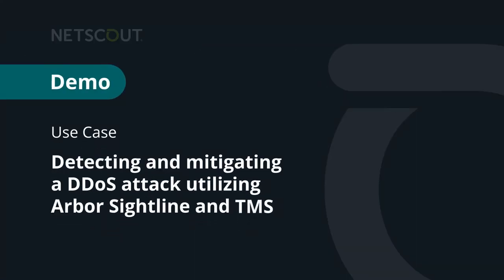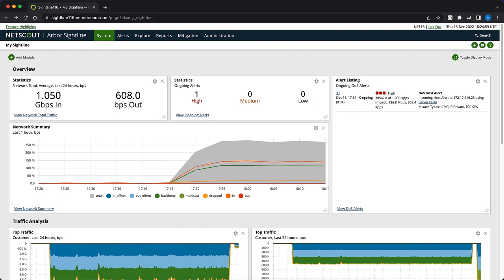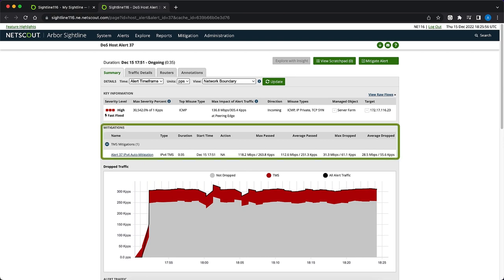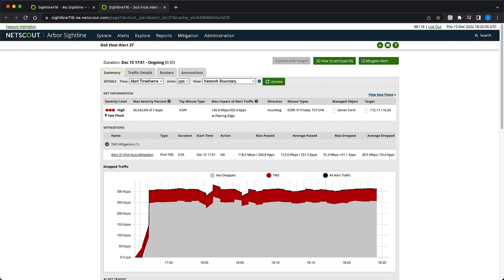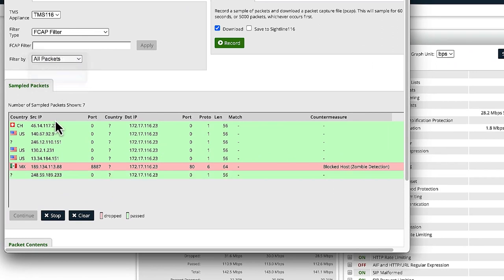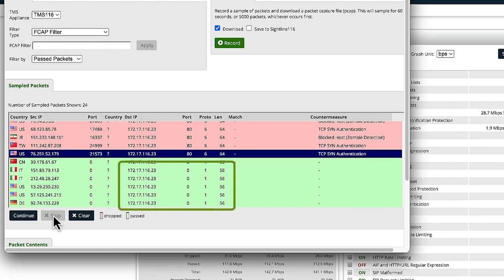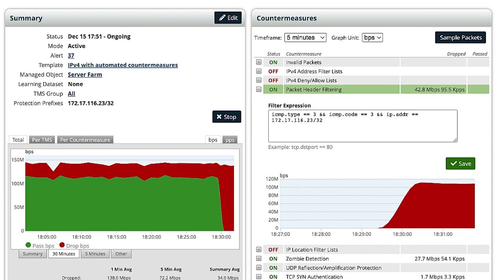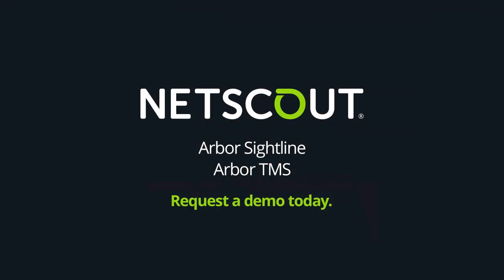How to Detect and Mitigate a DDoS attack using NETSCOUT Arbor Sightline and TMS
Learn how to detect and mitigate a DDoSAttack using NETSCOUT Arbor Sightline and TMS on a large enterprise or service provider network. Here, we demonstrate how DDoSMitigation can be carried out by first detecting the attack and then automatically beginning mitigation using Arbor TMS.

Multi-vector DDoS attacks are threats to all networks. In this example, NETSCOUT shows how Arbor Sightline and TMS can be used to detect and protect against an attack on a server farm. It walks through the identification of DDoS attack methodologies used as well as tailoring the automatic mitigations to provide stronger DDoSProtection.

Automatic DDoS mitigations expedite recovery time and minimize the impact of a DDoS attack. These automated responses, paired with easy processes for human analysis, make Arbor DDoS the most powerful, comprehensive DDoS protection solution on the market.